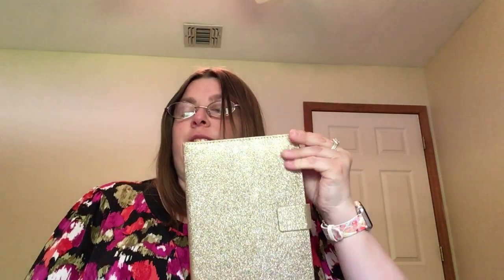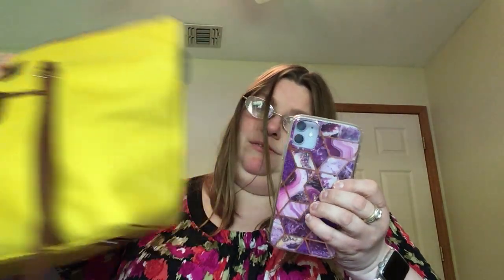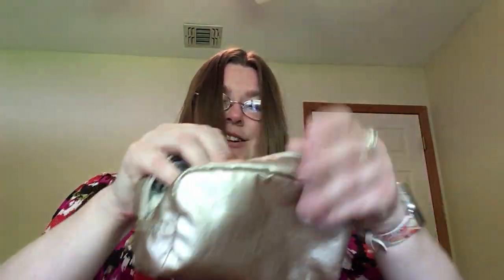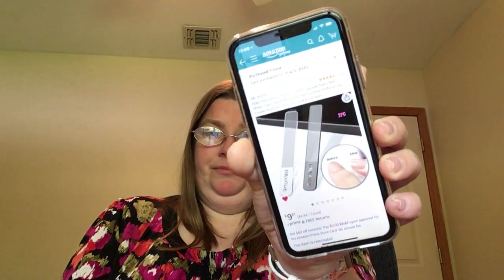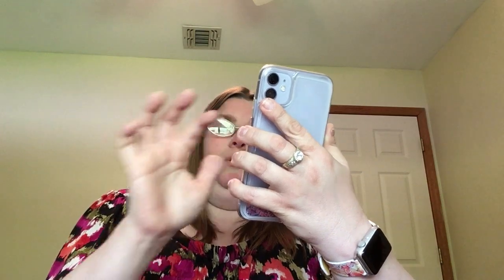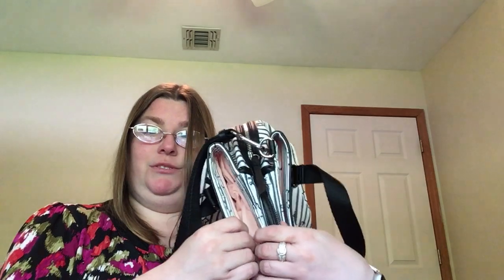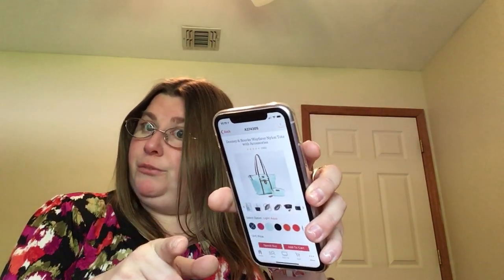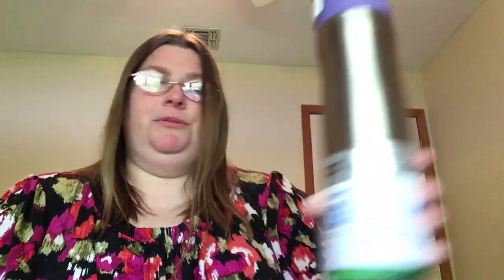Saturday Sip and Chat!!